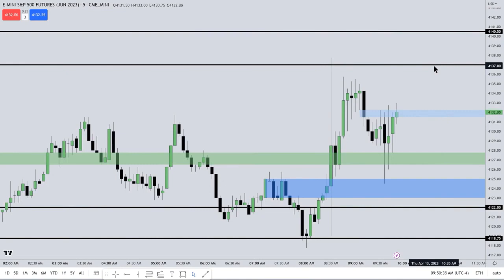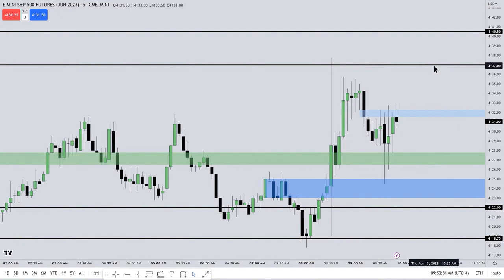ICT INVERSION FVG